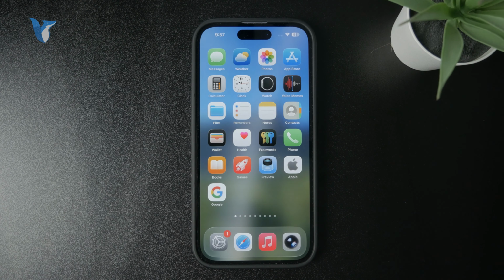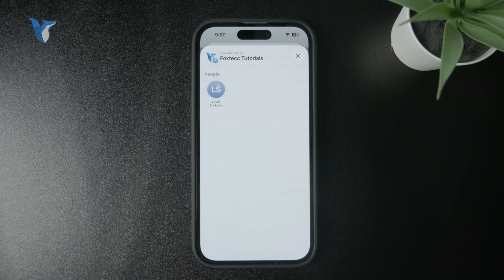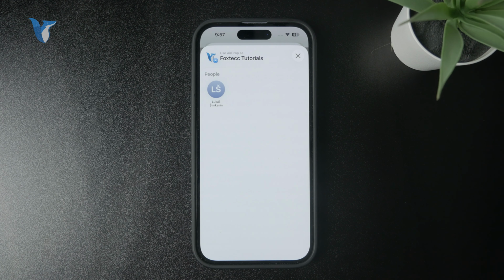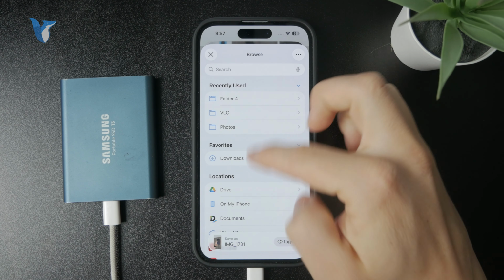How to Send 4k Video without Losing Quality from iPhone (tutorial)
Want to send a 4K video from your iPhone without losing quality? In this video, I show you the best sharing methods and settings to keep your 4K videos crisp and uncompressed.